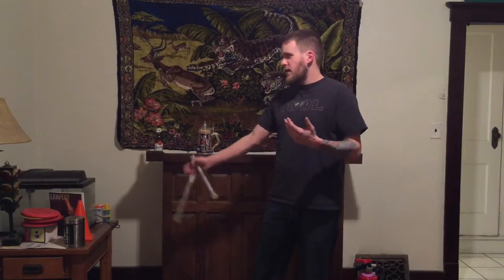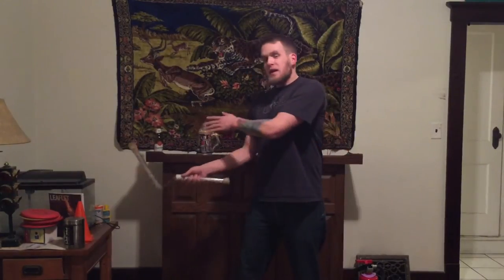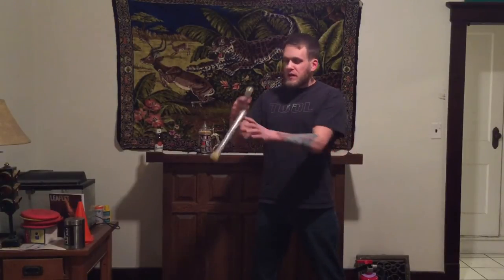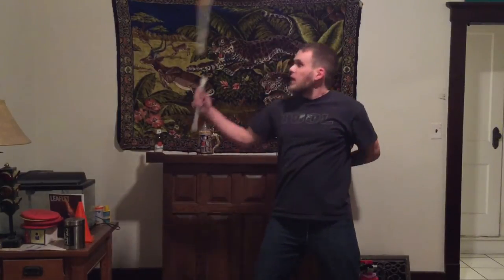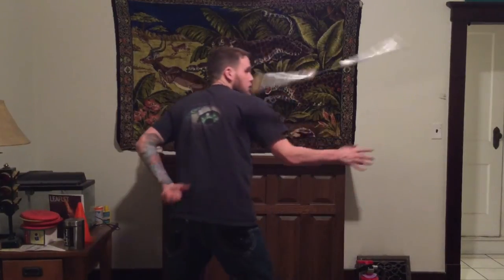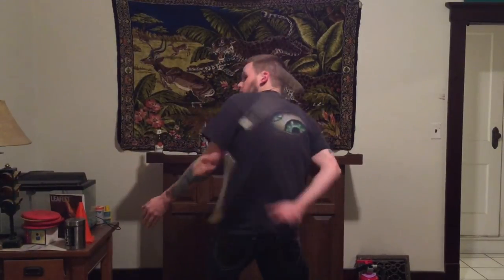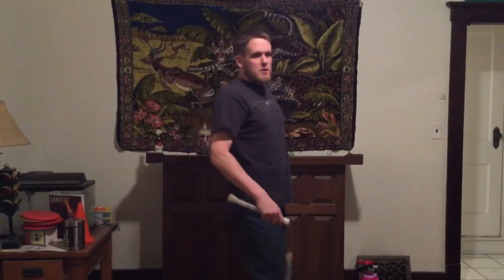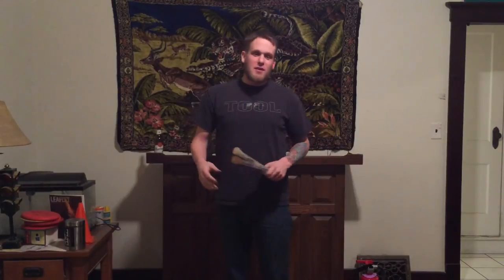Nunchaku Tutorial: Behind The Back Catch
My method for practicing the BTB catch. Let me know if you need anything explained more in depth. I hope it helps!!